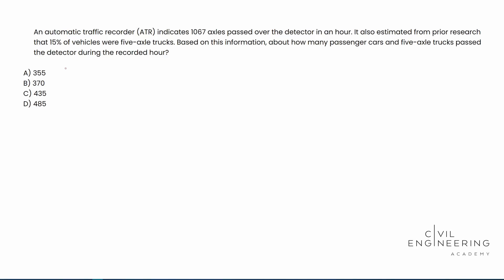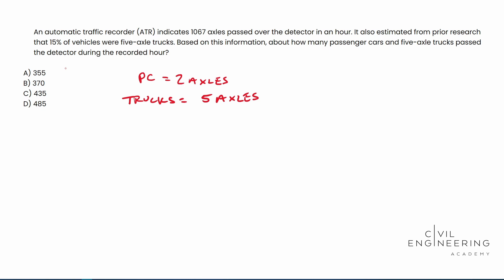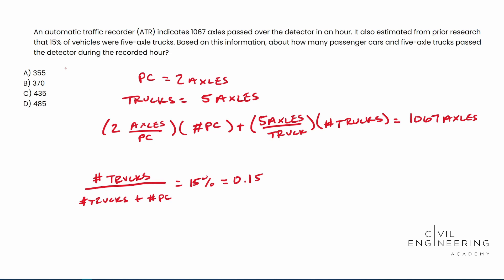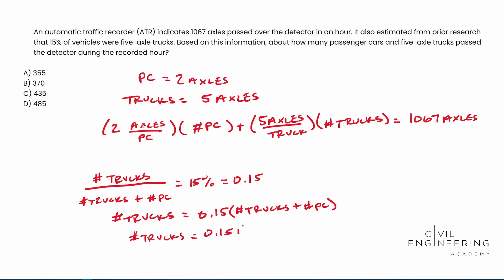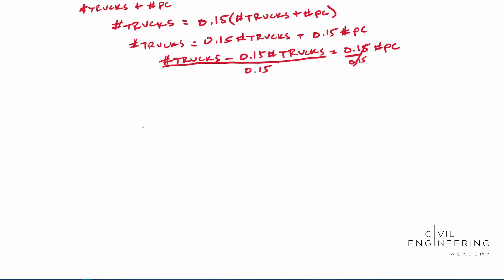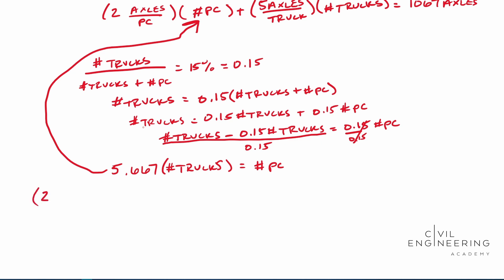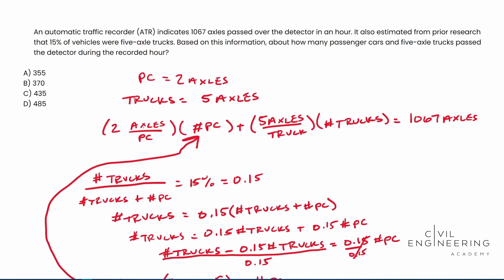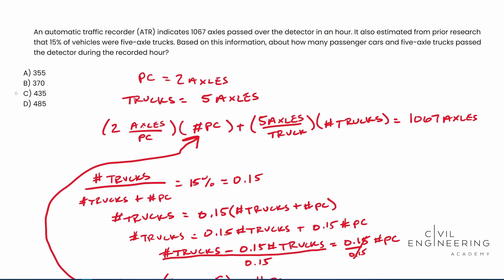Civil PE Exam - Transportation - Calculate the # of Vehicles Given # of Axles and Percent Trucks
👀Today, Cody Sims solves an excellent civil FE transportation problem dealing with solving the number of vehicles, given the number of axles. A superb transportation problem you'd find on the civil PE exam.   Hit pause and see how you do it, then jump in, and let's solve it together.